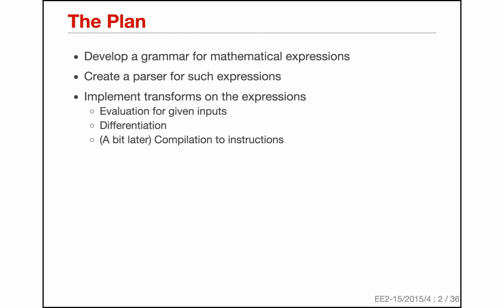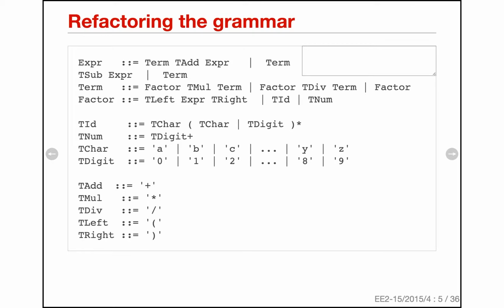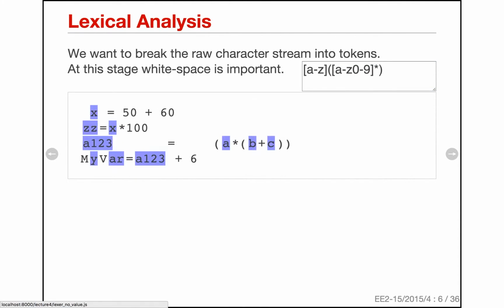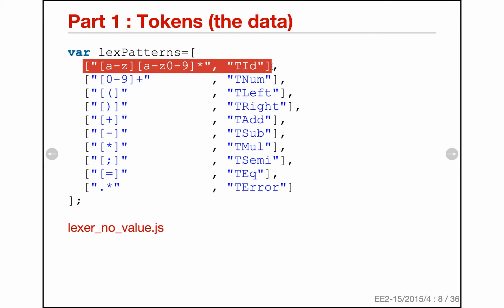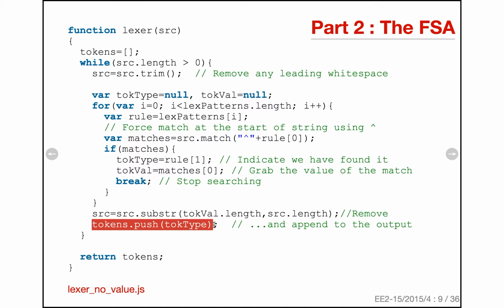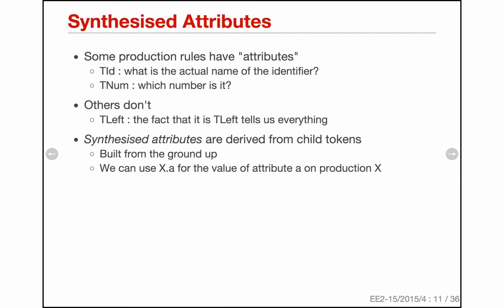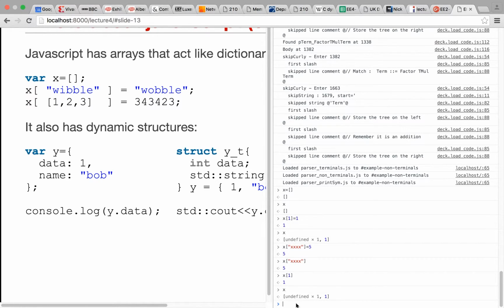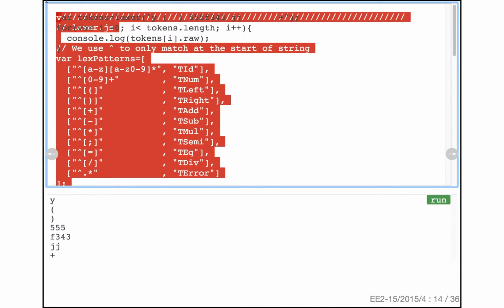Lecture4 - Simpler Parser - 1 Tokeniser